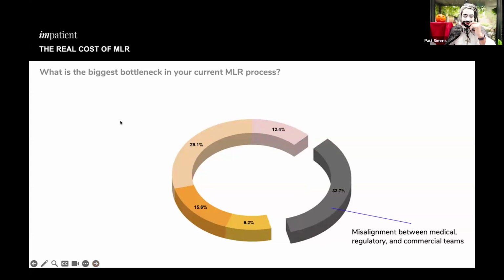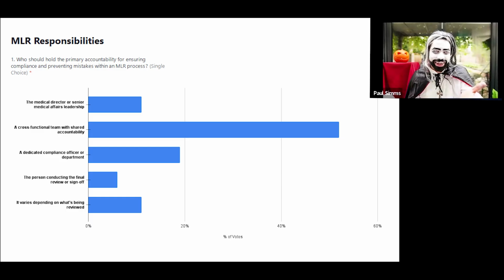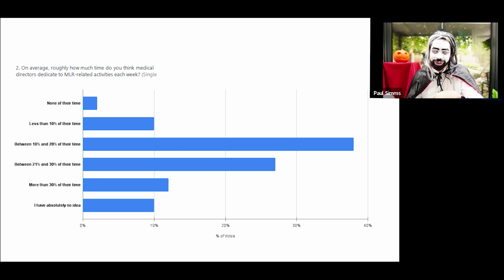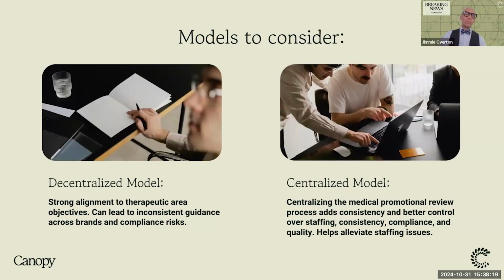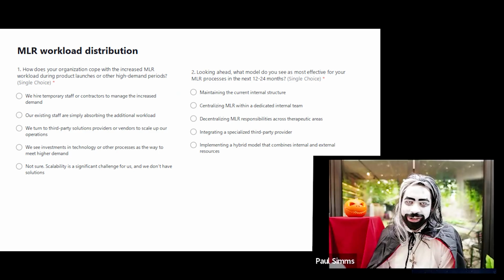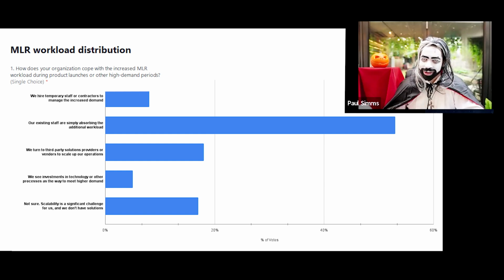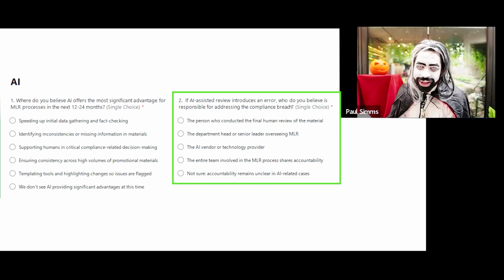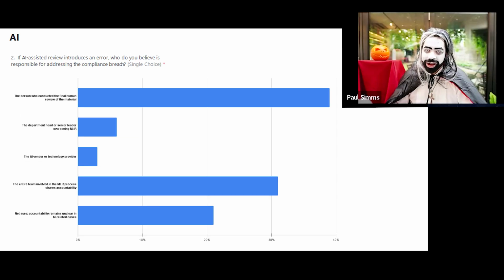The real cost of MLR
Understand and overcome the failures of in-house review and fragmented processes in medical affairs.